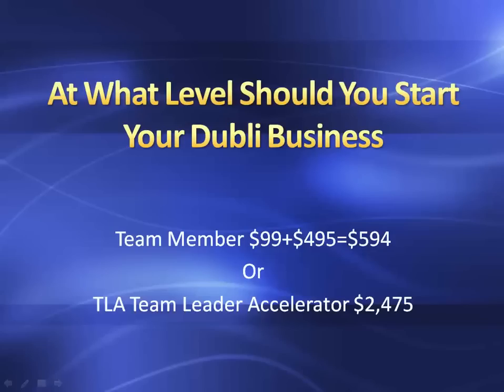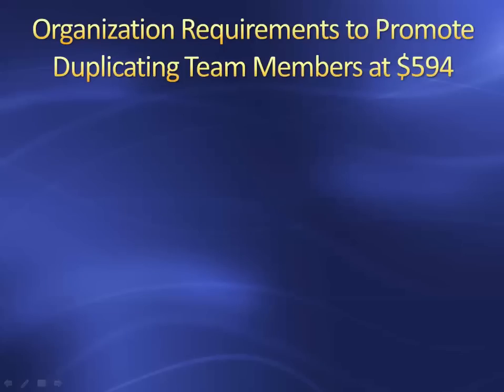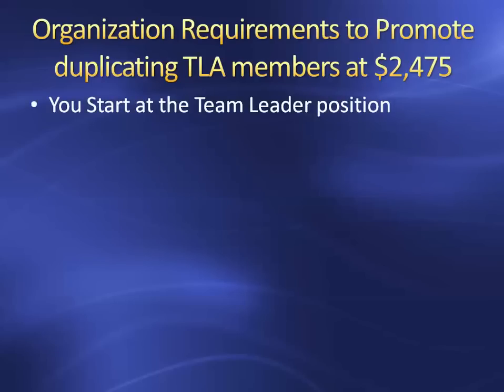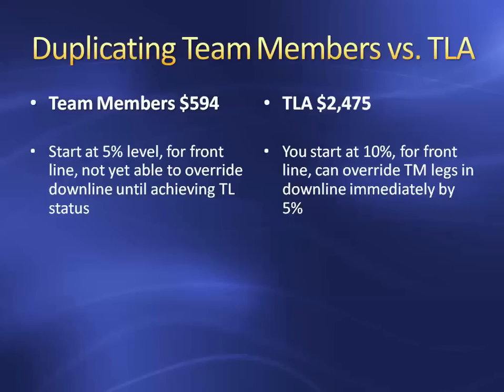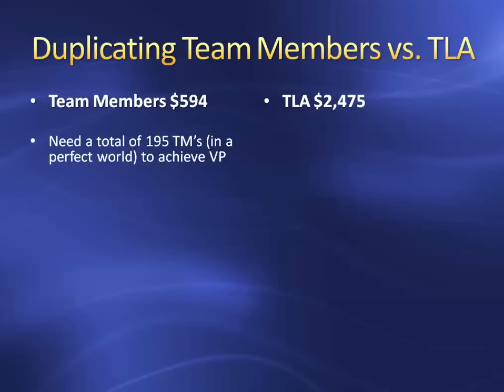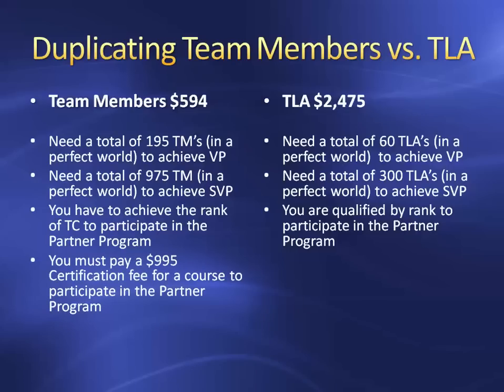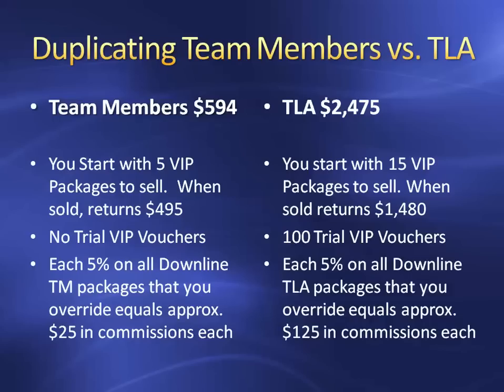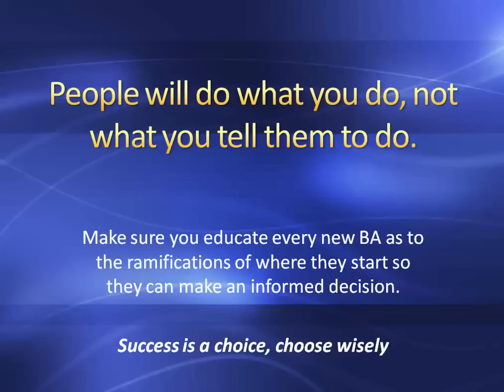Dubli, What level should you start at TM or TLA?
There are several  big advantages to signing up as a TLA

1) 10% Commission instead of only 5%
2) You'll only need 3 TLAs who get 3 TLAs (12 TLAs) to reach SD which is the sweet spot in the comp plan, otherwise as a TM you may have to get 39 people.
3) Your TLA package includes a Business Partner Certification which can add TONS of customers to your monthly income
4) You'll be able to participate in all 3 of the TeamWukar (Matt Trainer) rotators
5) You get a lot more memberships to give away and get customers from.
6) you get Matt Trainers $15,000 SEO coaching course